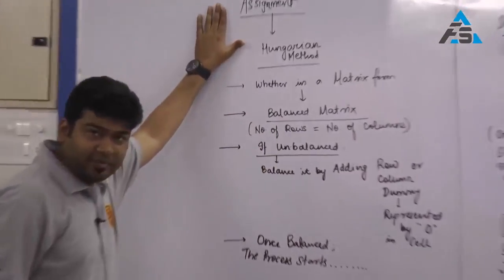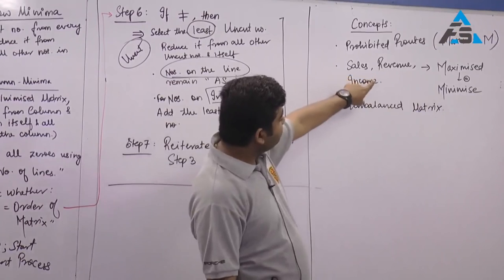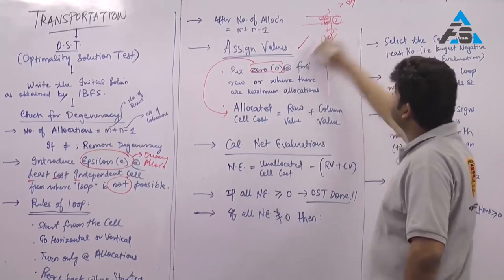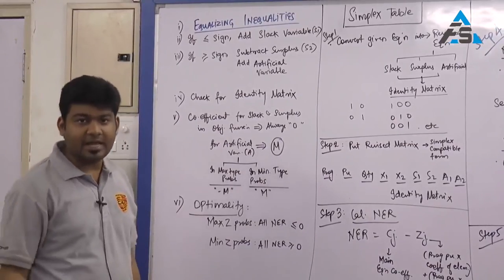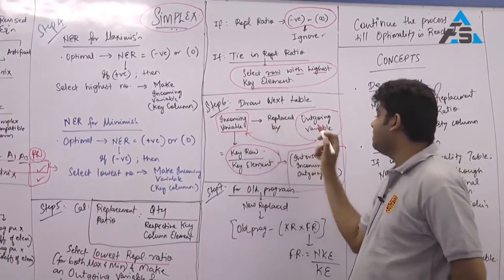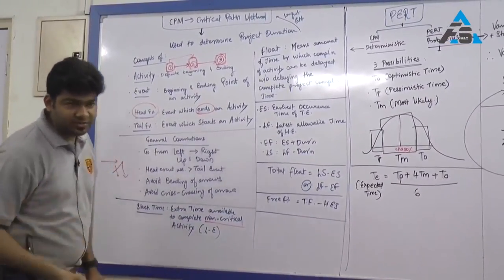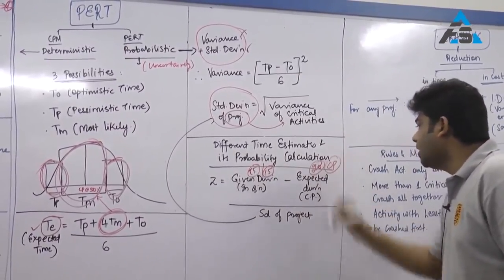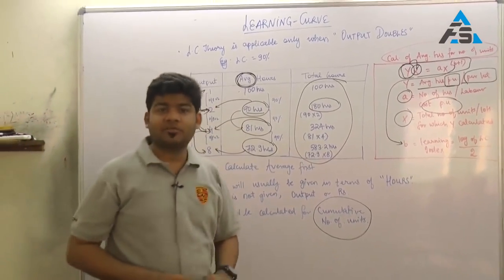O R in an hour by CA Sankalp K